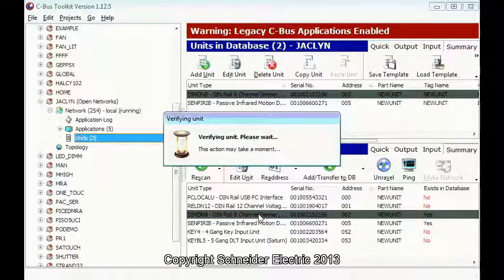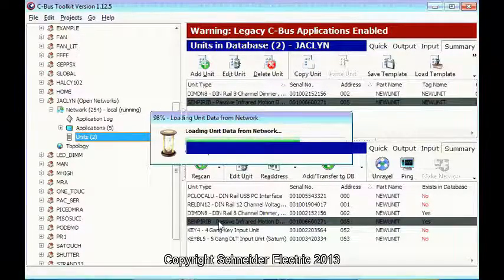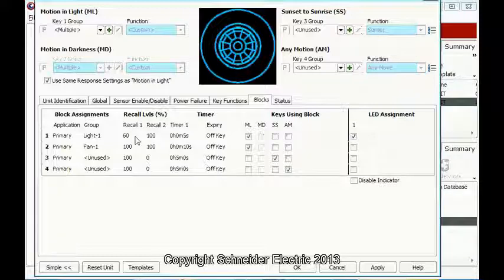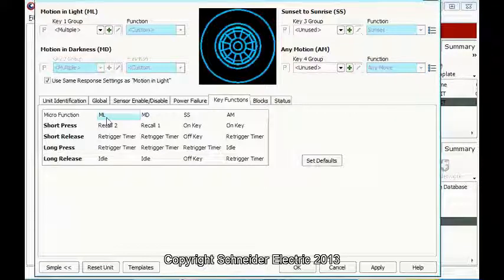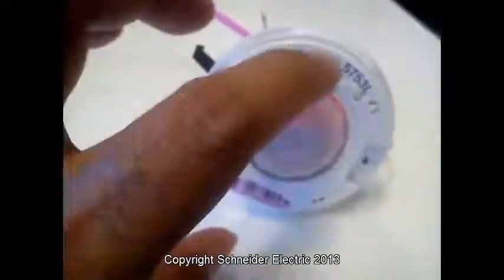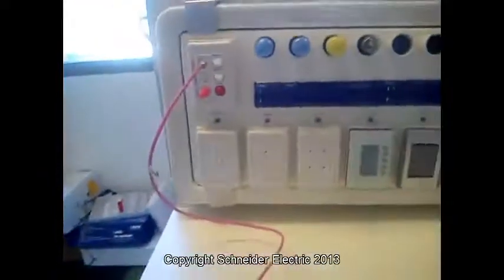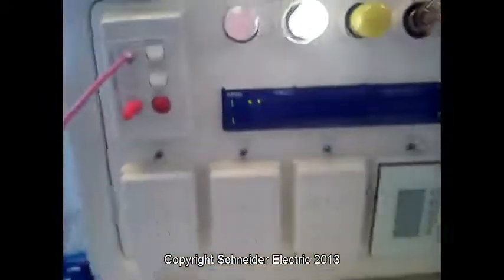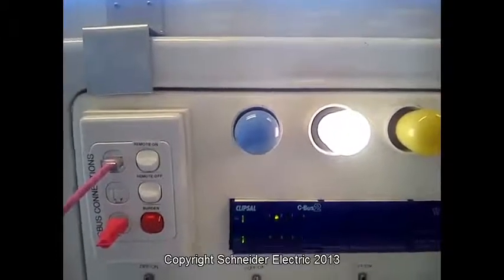C Bus Fan and Light levels controlled by sensor 5753L SENPIRIB 20130502